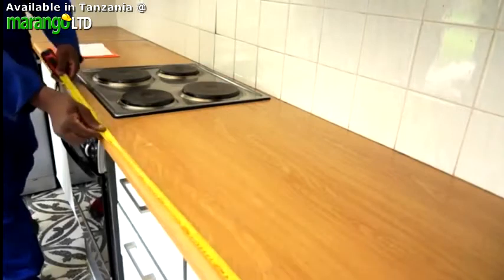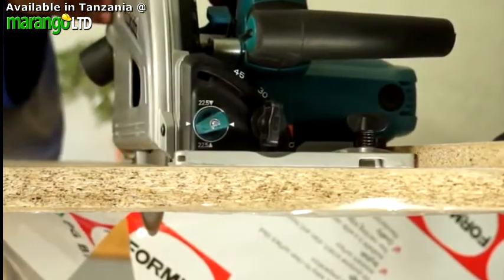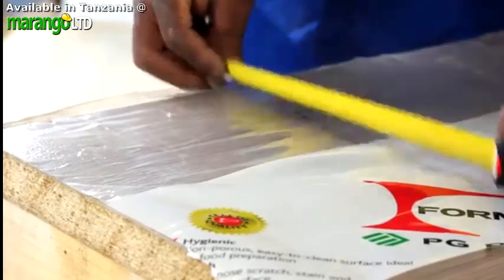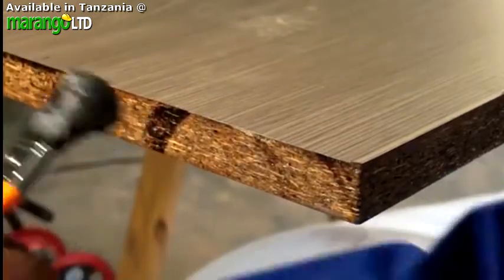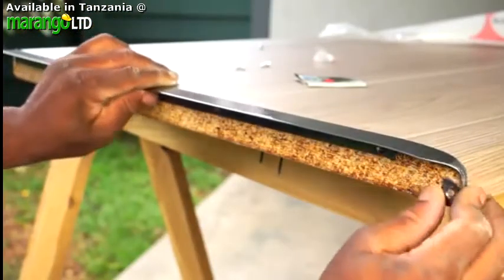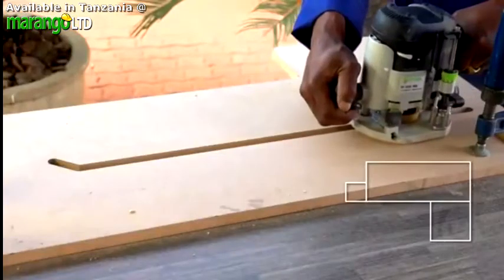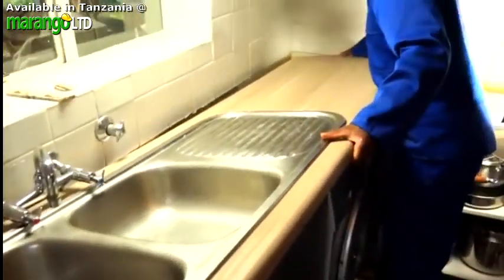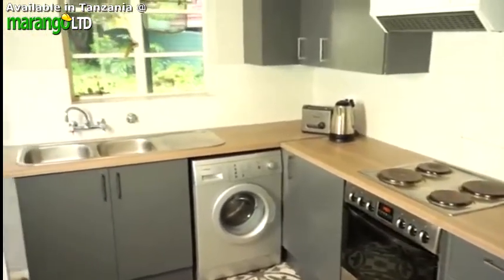How to Install a PG Bison Formica Lifeseal Worktop Correctly - Marango Limited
Follow these Steps after purchasing your new worktop from Marango Limited.

Sealing , Cutting , and Fixing are very important steps in maintaining the lifeseal worktop.

We have 20 elegant colors for you to choose from .